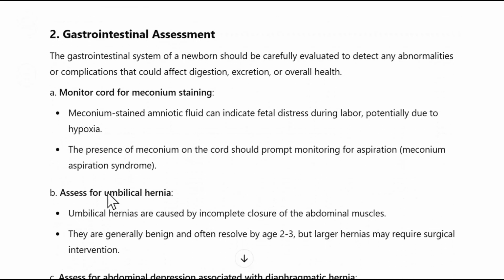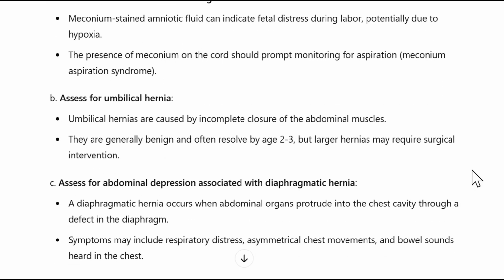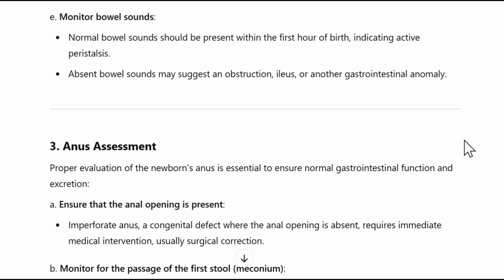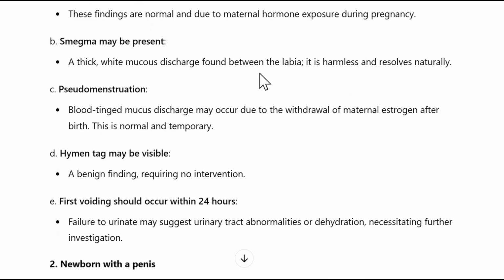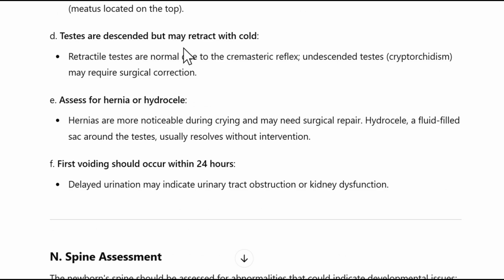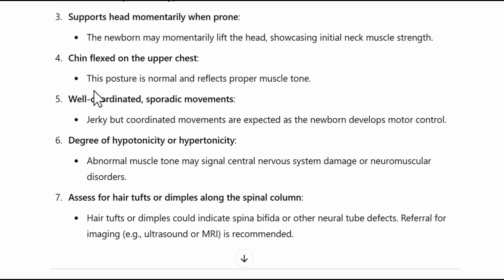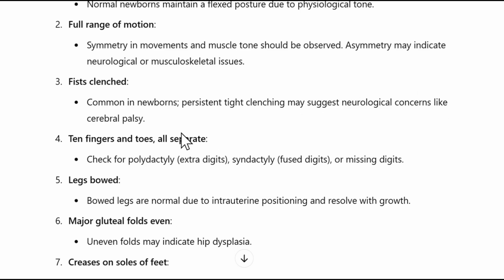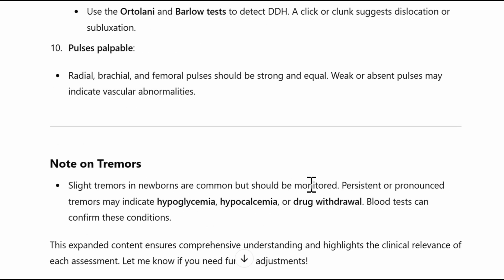"Neonate Physical Examination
👶 Master Neonatal Physical Examination | Learn the essential steps to assess a newborn's health effectively! This comprehensive guide covers all the key aspects of neonatal assessment, including cardiovascular, respiratory, gastrointestinal, and neurological systems. Perfect for nursing students, healthcare professionals, and parents eager to understand their baby's health better.

📌 Topics Covered:

How to perform a neonate physical examination
Identifying signs of health issues in newborns
Pro tips for accurate assessment

Neonatal physical examination
Step-by-step newborn assessment
Neonatal care tips for nurses
Physical examination of neonates
Newborn health checklist
Neonate health monitoring
Comprehensive neonatal exam guide
Pediatric physical exam tutorial
Neonatal nursing essentials
Neonate assessment techniques